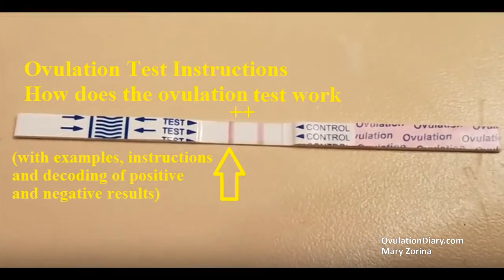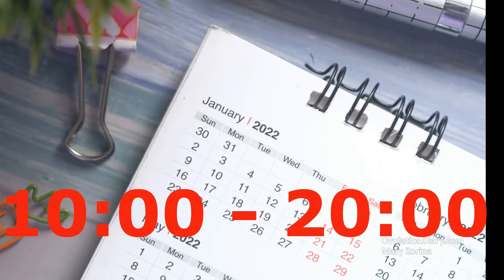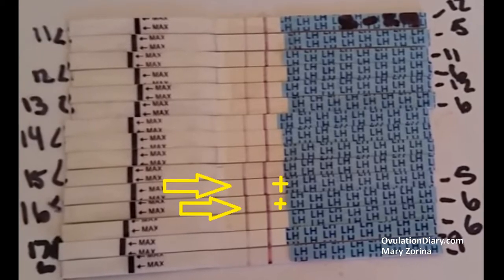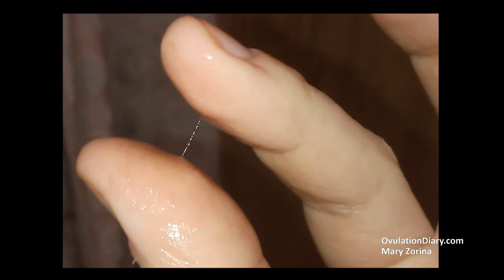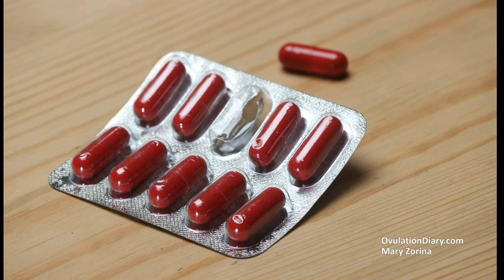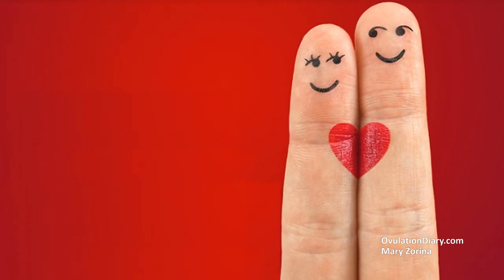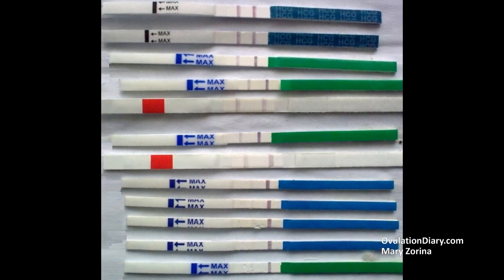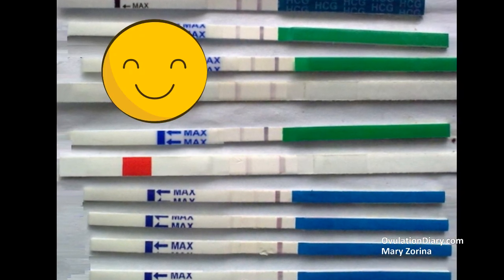✅How does the OVULATION Test work 💥(All about the positive test!🔎)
⏸The most popular ovulation test “catches” a jump of the luteinizing hormone (LH) in the urine. In 6-48 hours after the LH increase the egg is released and a woman starts being able to conceive.

🤰🏻A positive ovulation test result is one where the test strip is the same color as the control or brighter.

What does the ovulation test show .